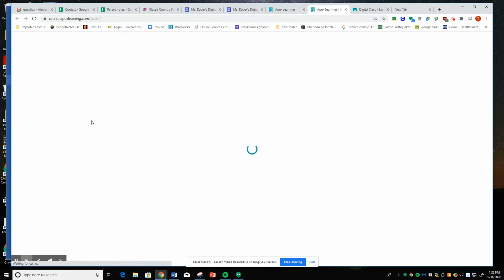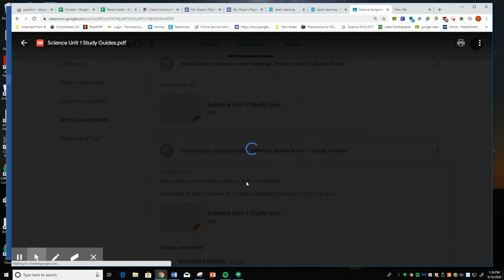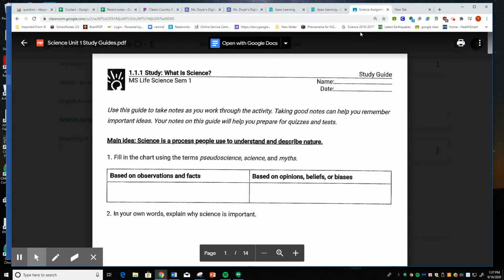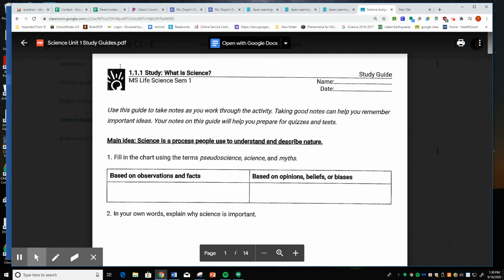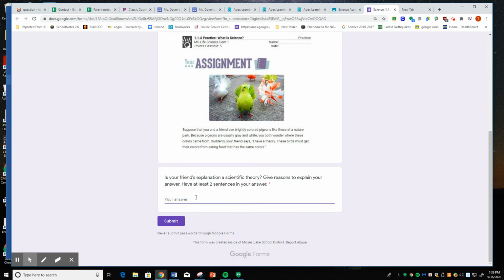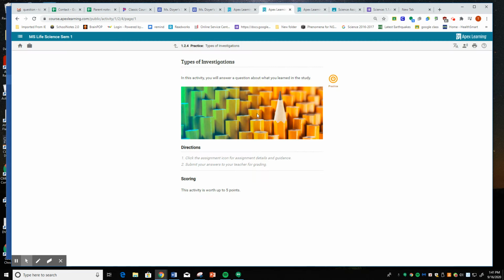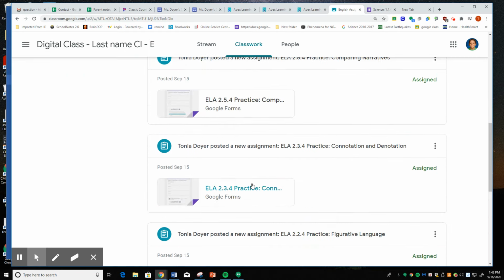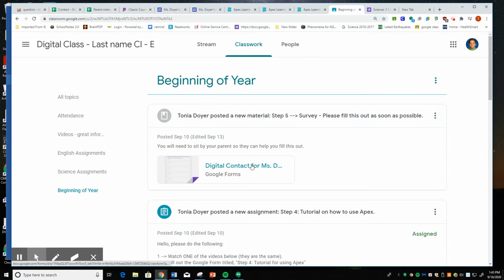How to do a lesson